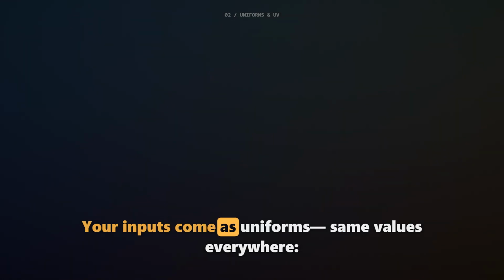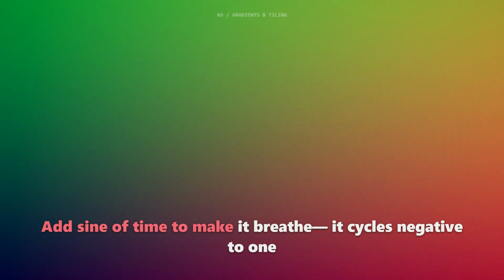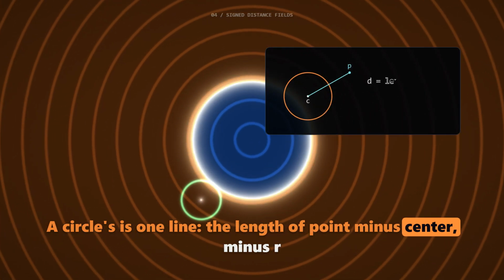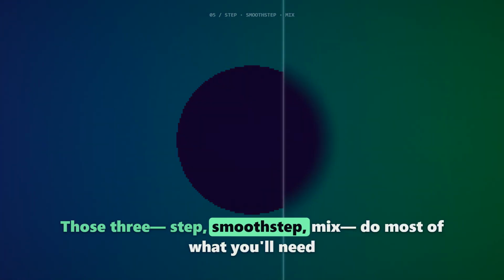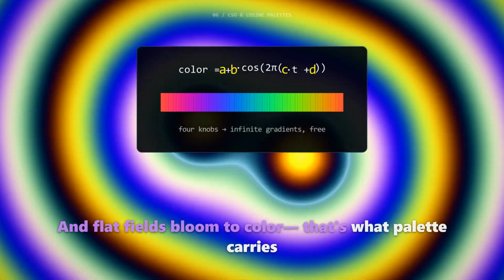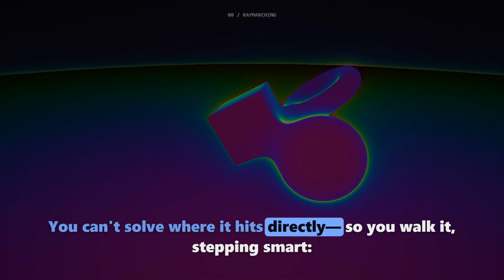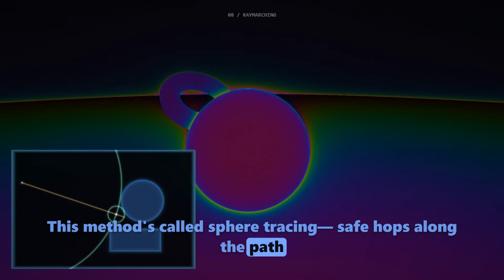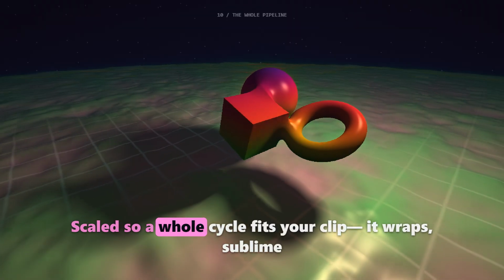Just Pixels: A Song About Shaders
Created with the help of Claude Fable